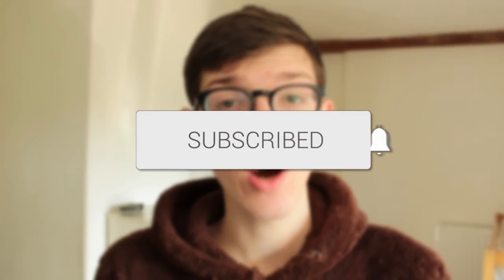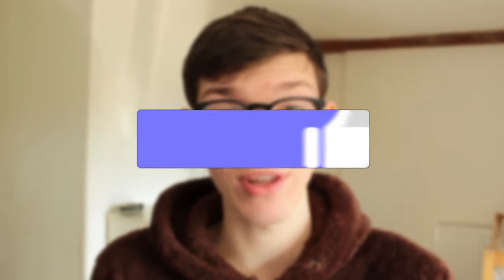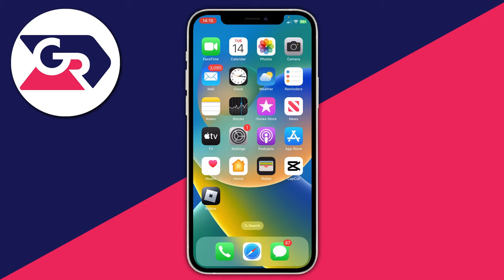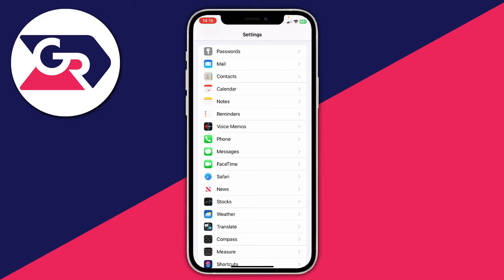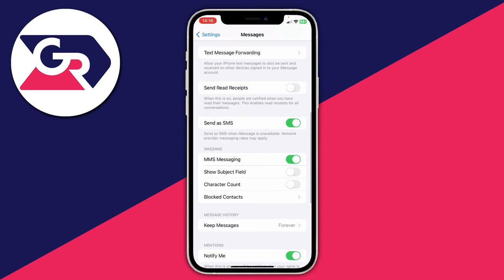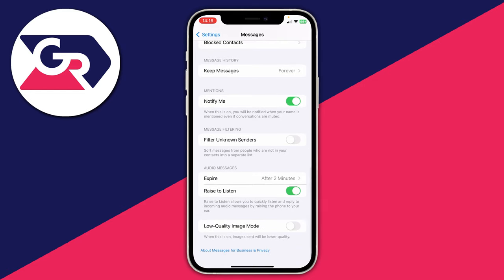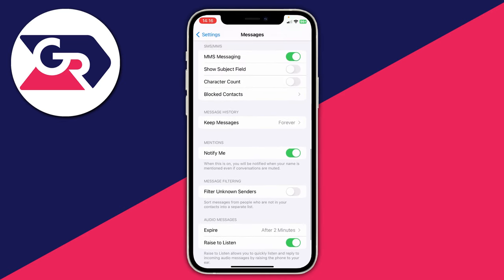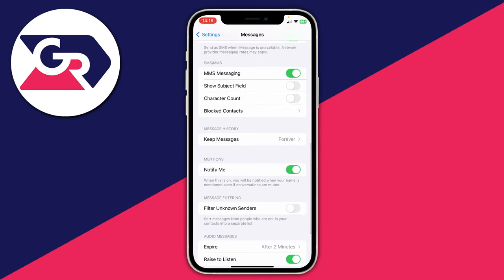How To Fix Not Receiving Verification Codes - Full Guide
I show you how to fix not receiving verification code and how to fix not receiving sms verification code in this video.

GuideRealm